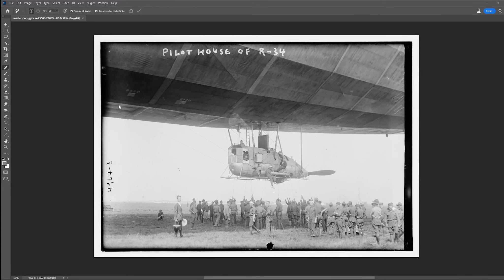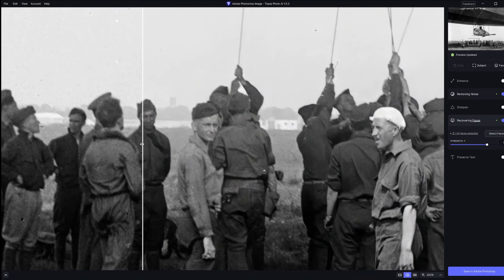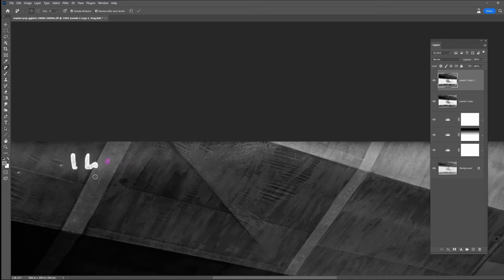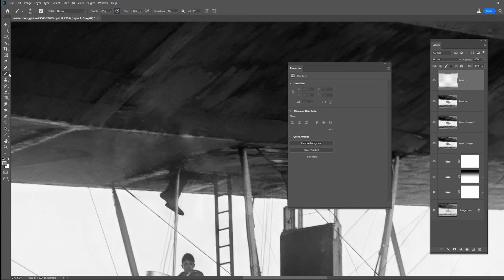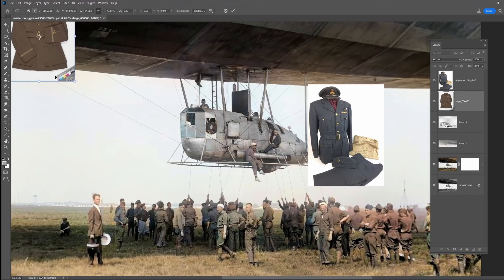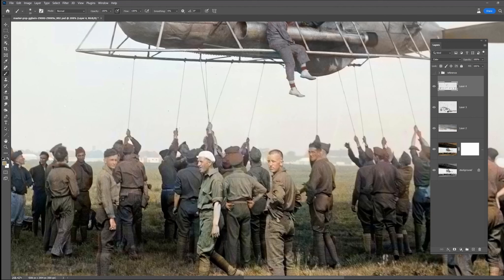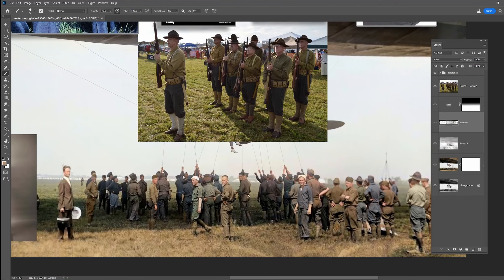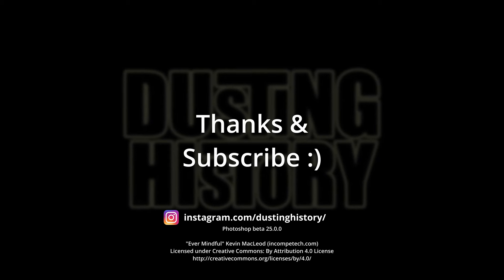How I restore and colourise an image using Photoshop and Palette.fm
A walkthrough of my colourising process using AI and then a ton of painting in Photoshop.